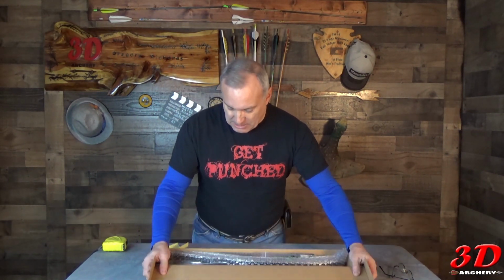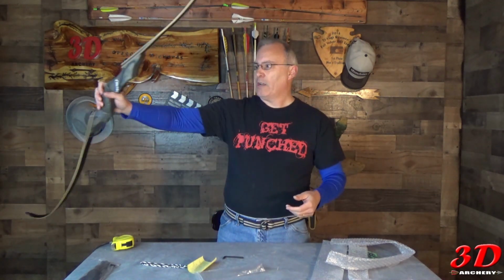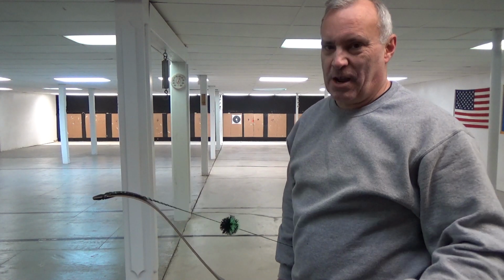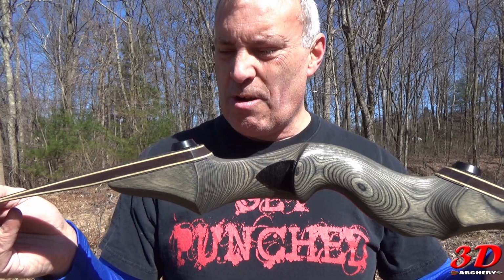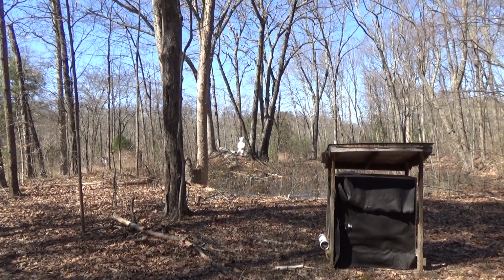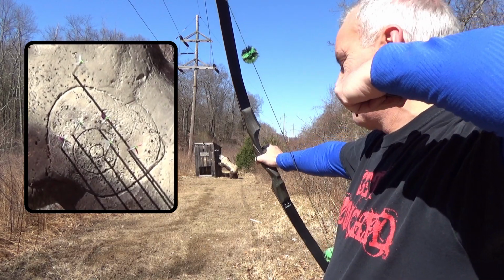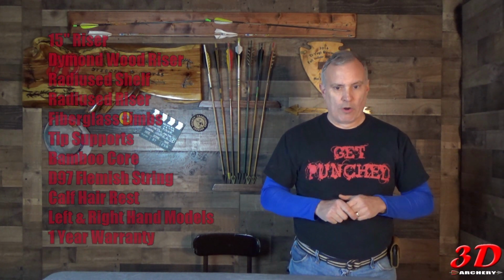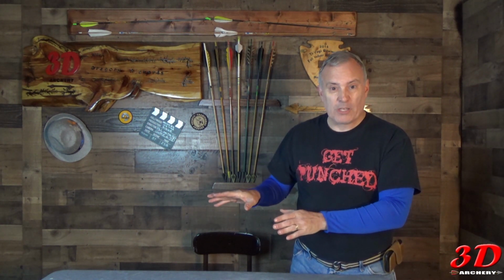3D Archery Black Hunter Take Down Bow Review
This week on 3D Archery, I take the Black Hunter Takedown bow and run it though its paces.